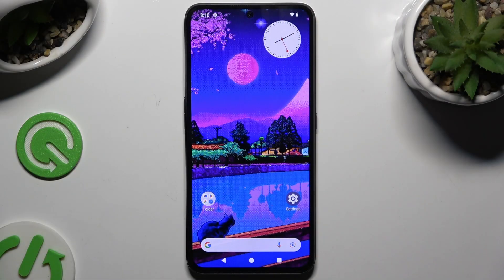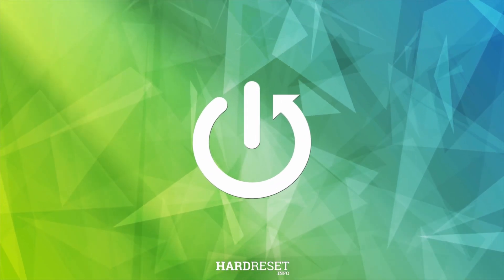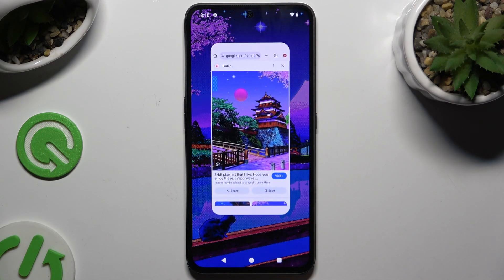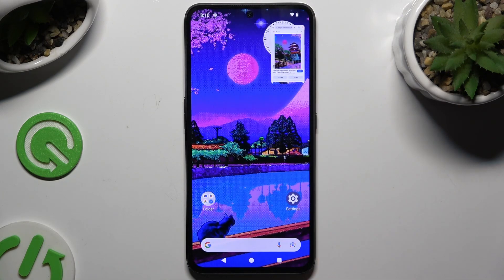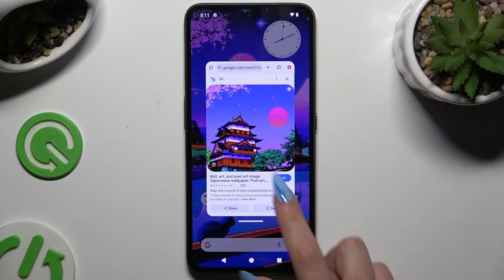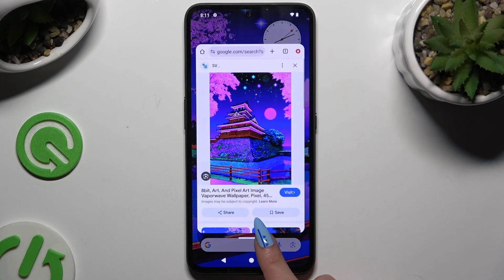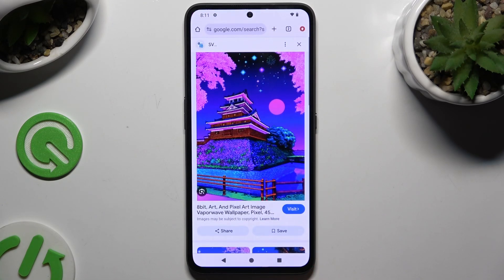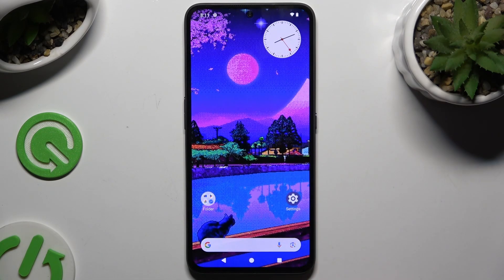How to Open Apps in Pop Up View on Nothing CMF Phone 1 - Use Floating Windows Mode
Want to multitask more efficiently on your Nothing CMF Phone 1? This video will guide you through the process of opening apps in pop-up view, also known as floating windows mode. Discover how to easily manage multiple applications simultaneously by enabling pop-up windows, allowing you to interact with different apps without closing or switching between them.

How to Use Pop-Up Windows on Nothing CMF Phone 1?
How to Open Apps in Floating View on Nothing CMF Phone 1?
How to Enable Multi-Window Mode on Nothing CMF Phone 1?
How to Access Floating Apps on Nothing CMF Phone 1?